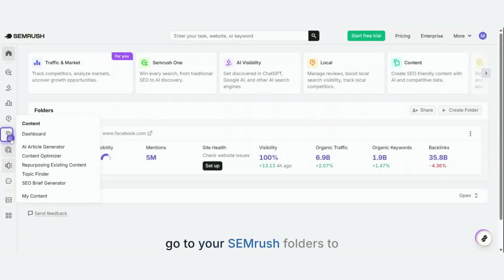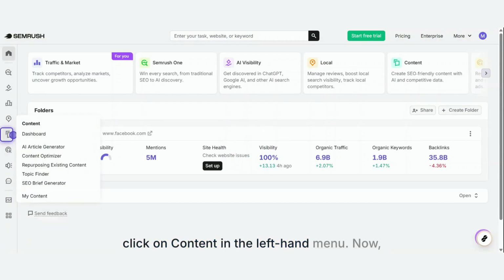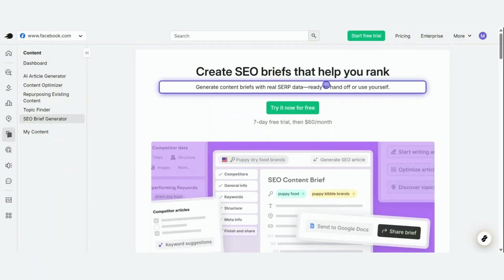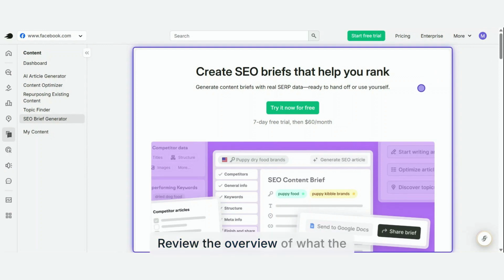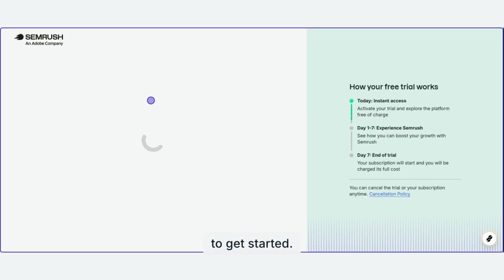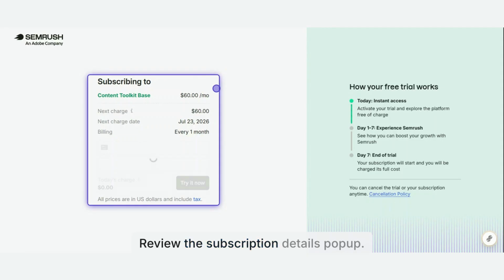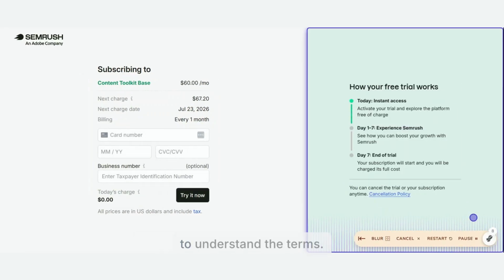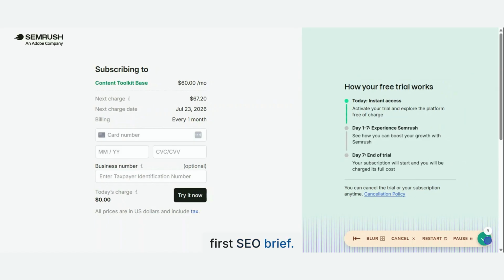How to Create SEO Briefs That Help You Rank with Semrush (Updated 2026)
In this video, we discuss how to create SEO briefs that help you rank with Semrush, focusing on the step-by-step process of using the SEO Brief Generator. We'll show you how to generate a data-backed brief in under two minutes, ensuring your content is optimized for search engines. Whether you're looking to create SEO briefs with Semrush or want to master the SEO brief generator Semrush, this tutorial covers everything you need to know.

00:00 Introduction to SEO Brief Generator
00:18 Navigating Semrush to Access Tool
00:36 Starting Free Trial for Content Toolkit
00:54 Conclusion and Feedback